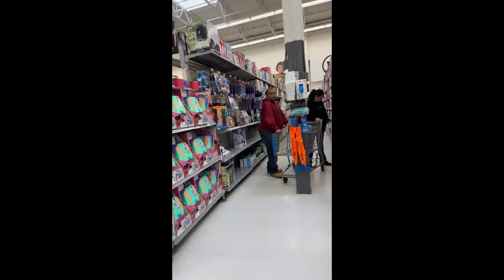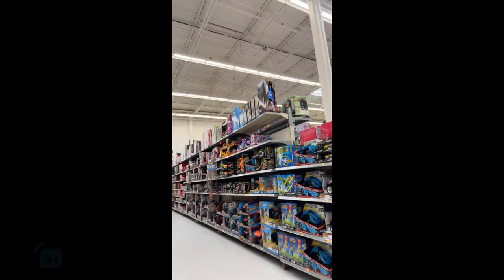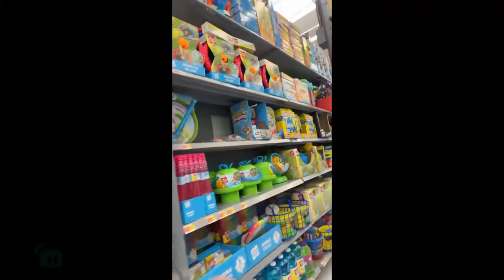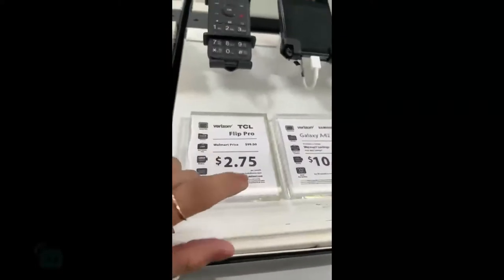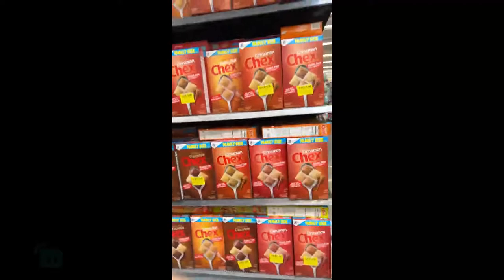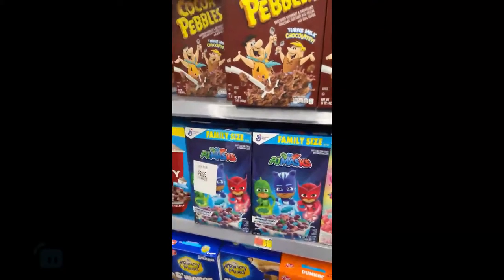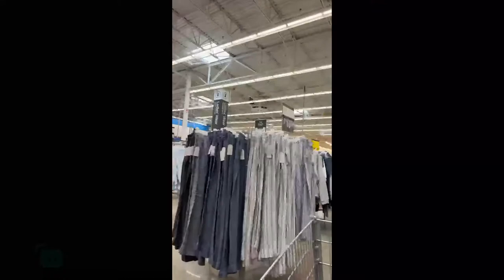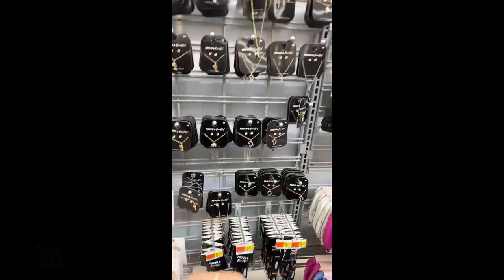Walmart Walkthrough and Clearance section ASMR